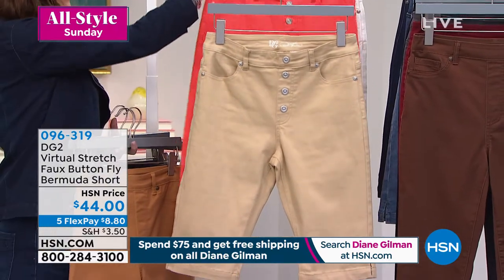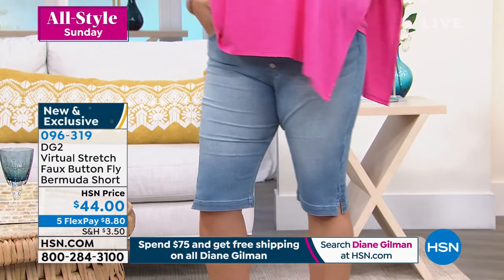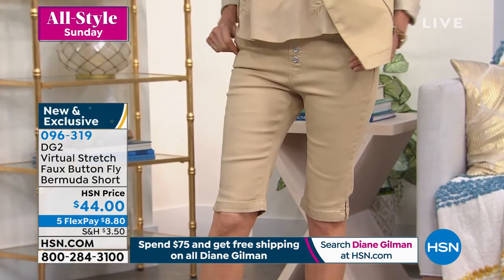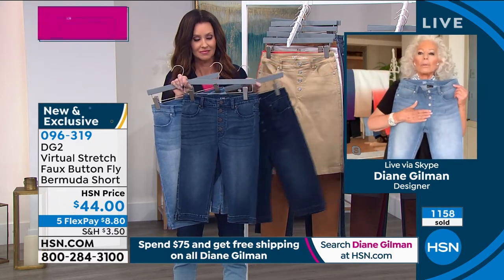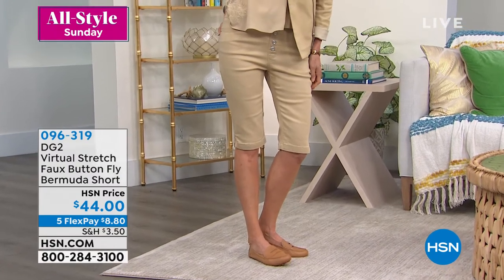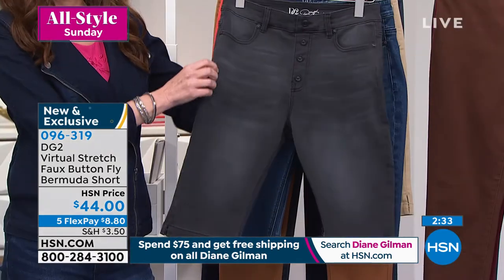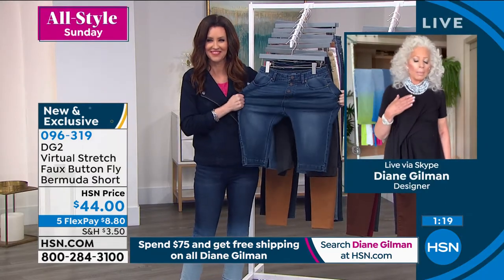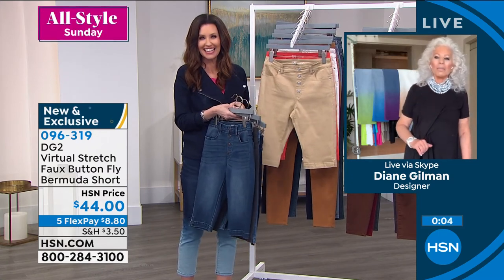DG2 by Diane Gilman Faux Button Fly Bermuda Short Basic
DG2 by Diane Gilman Faux Button Fly Bermuda Short
Build an ohsocomfortable summer wardrobe around pieces like these virtual stretch denim Bermuda shorts. A faux button fly and functional pockets bring classic jean detailing to the effortless style.